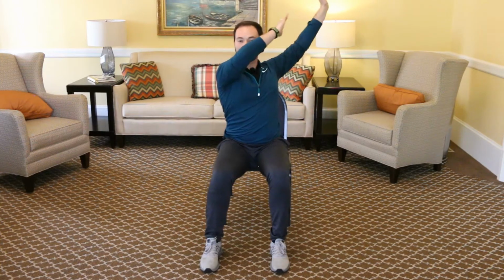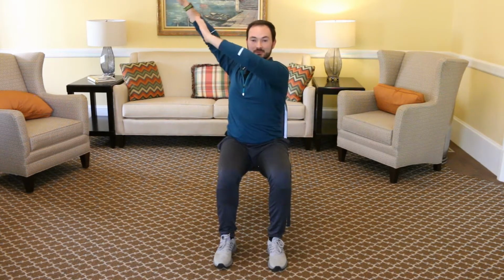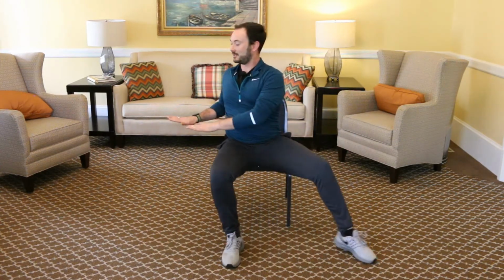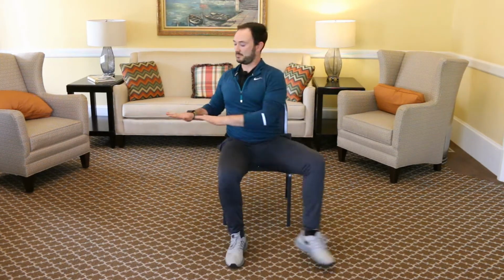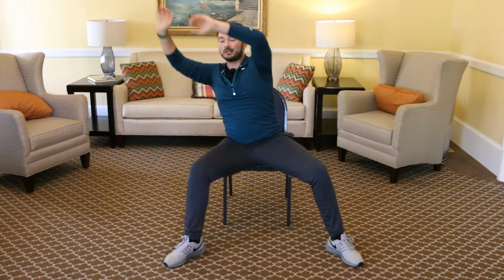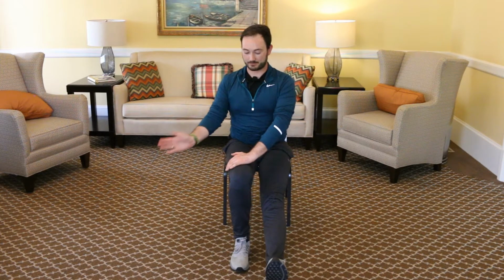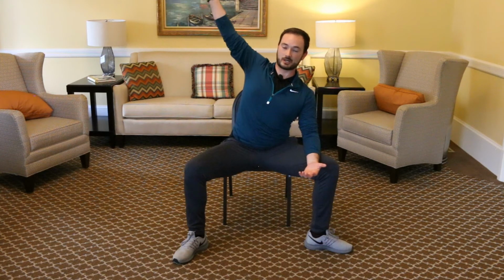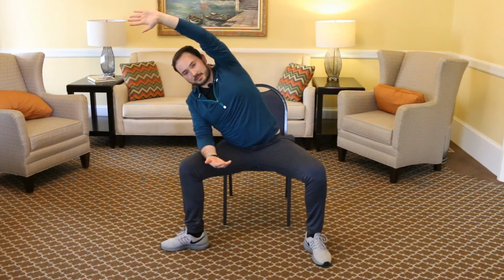Still Hopes Wellness - 20 Minute Chair Exercise (4/17/20)